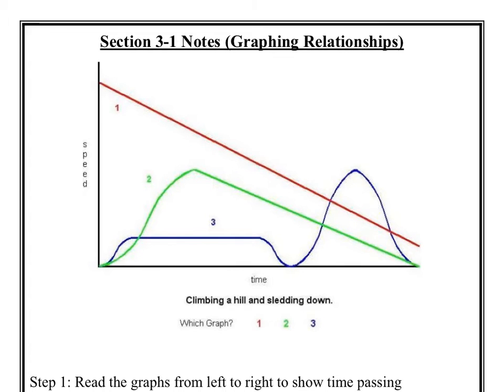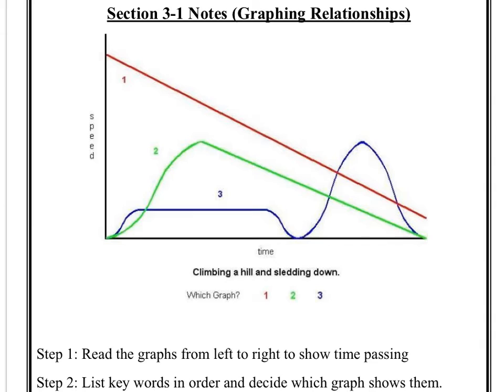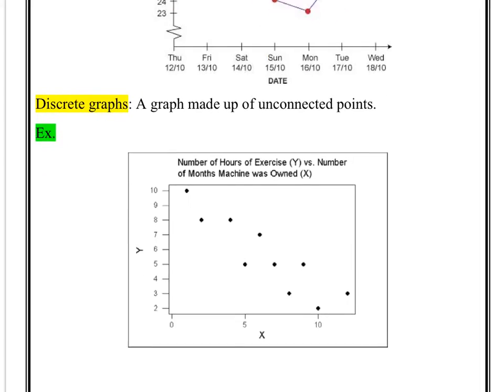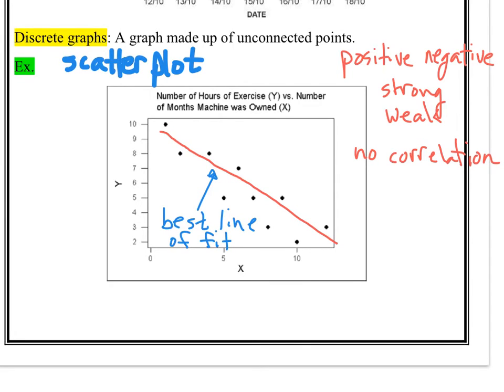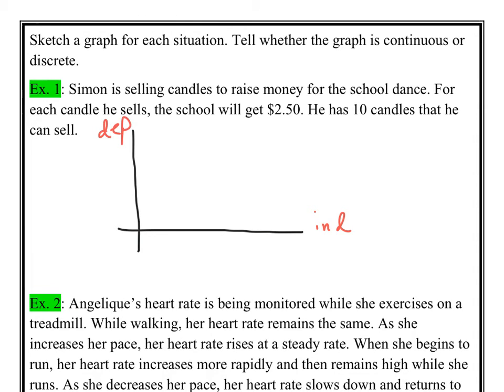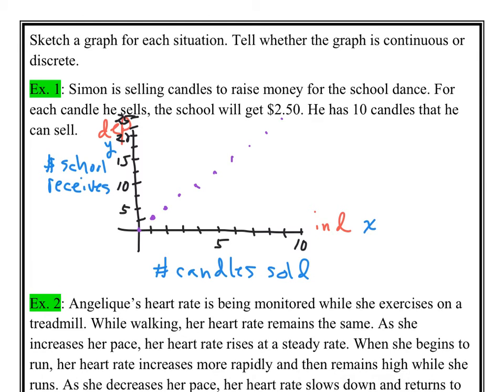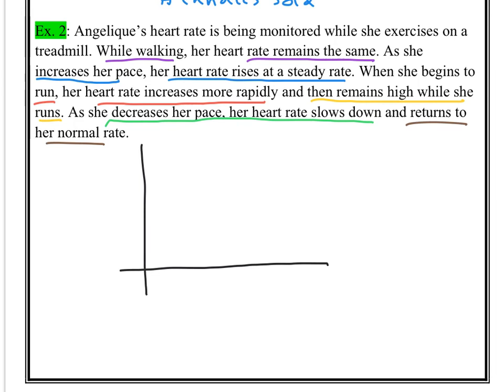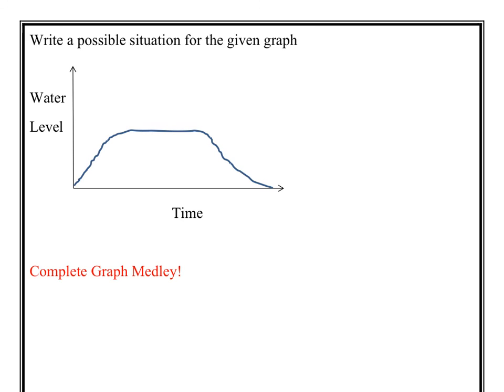Alg 1 Hon 3-1